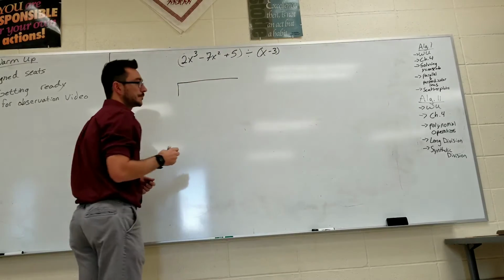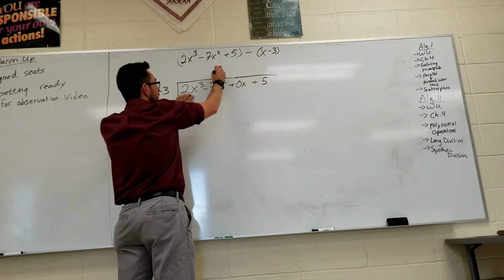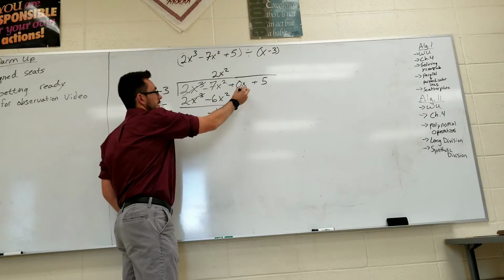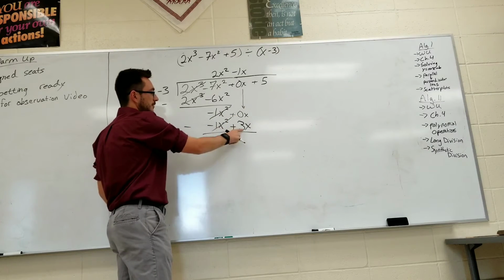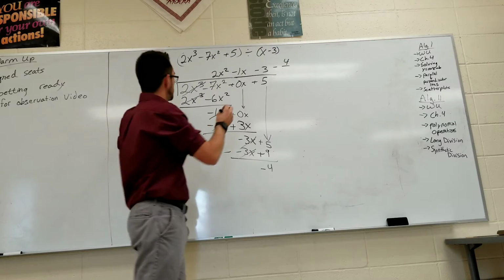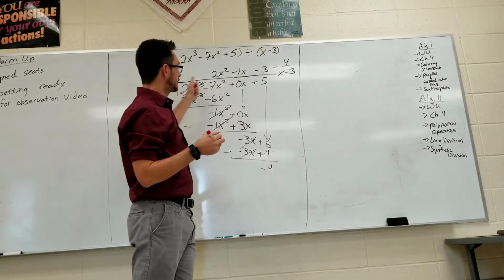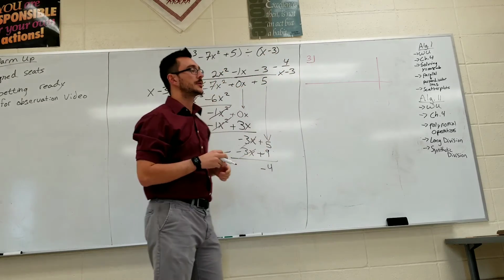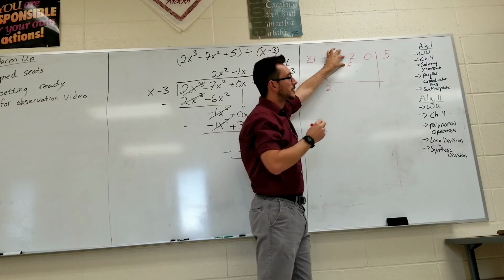Dividing Polynomials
Long division and synthetic division of polynomials